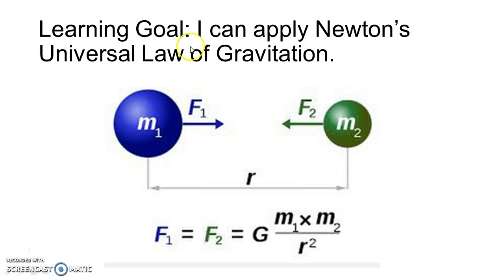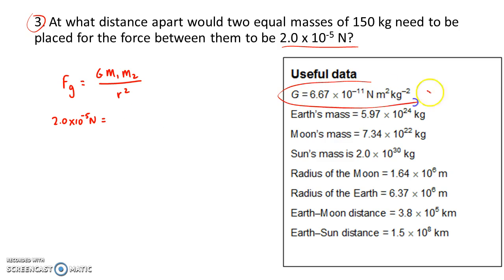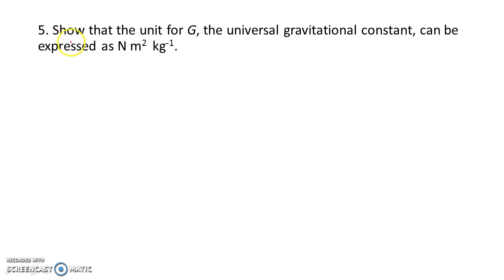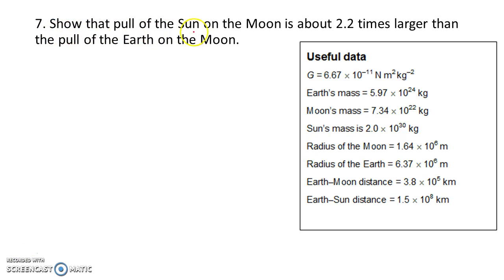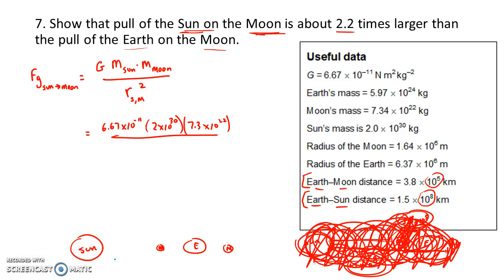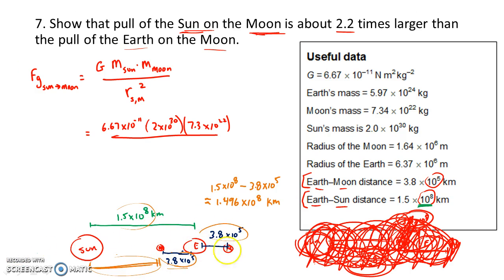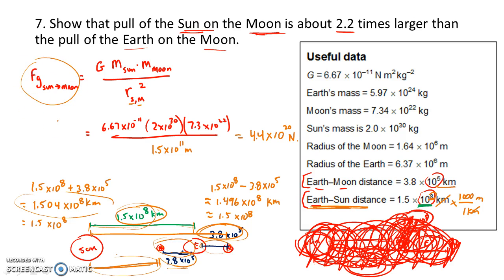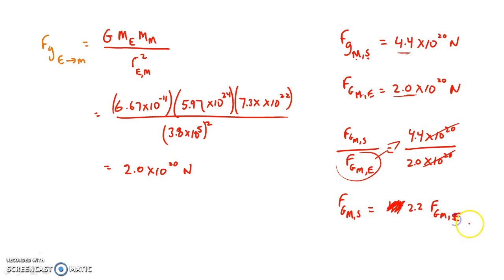Universal Gravity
Learning goal: I can apply Newton’s Universal Law of Gravitation.